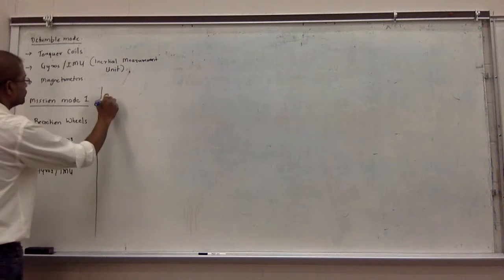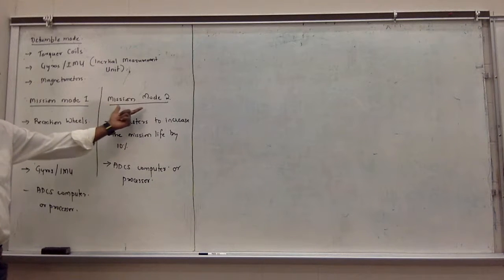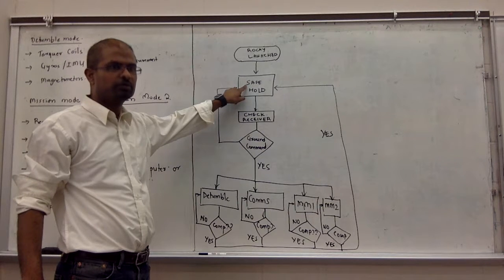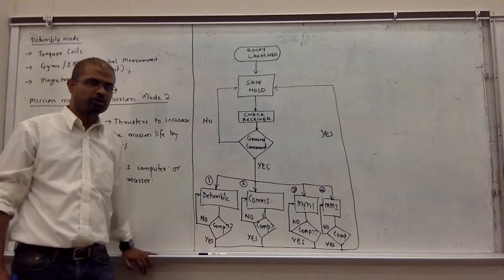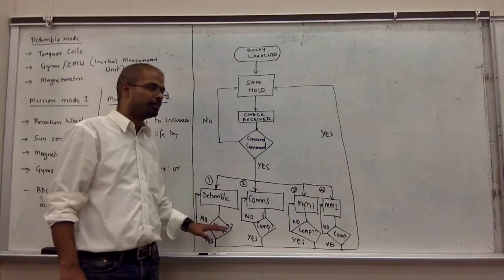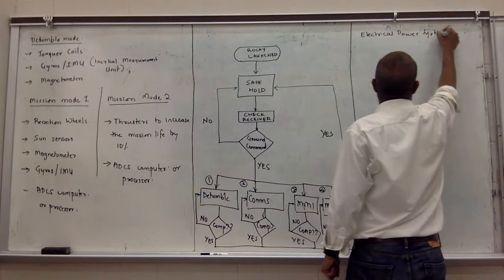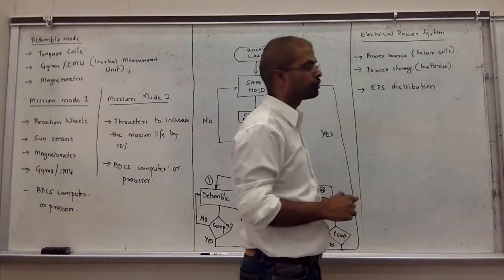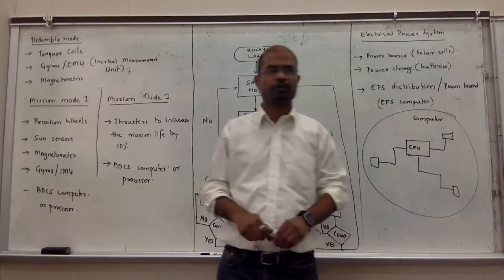AENG 0493 - Satellite Design (Spring 2017) 22-Feb-2017